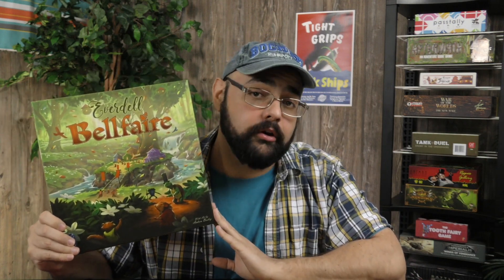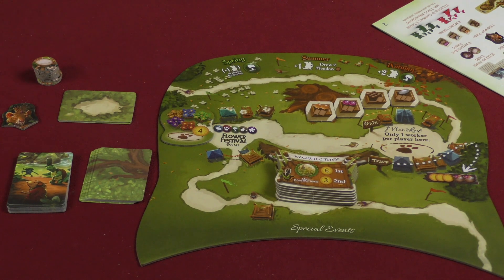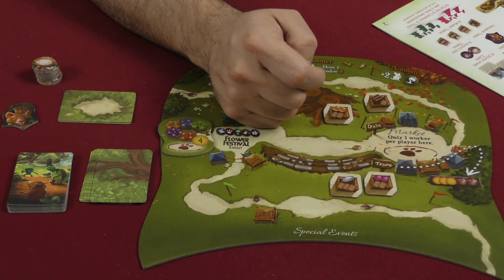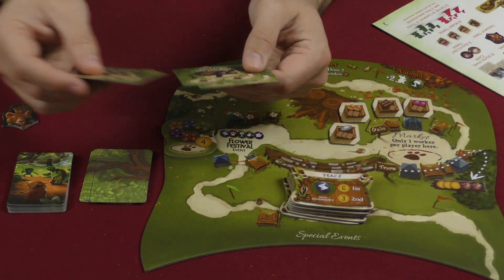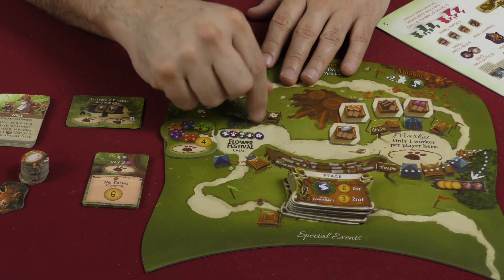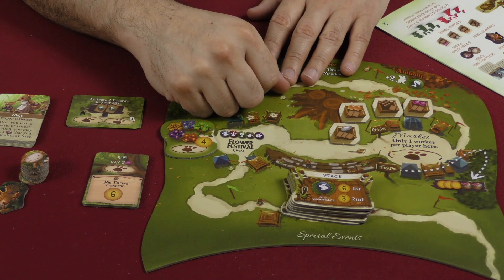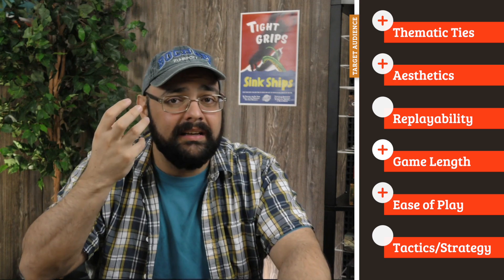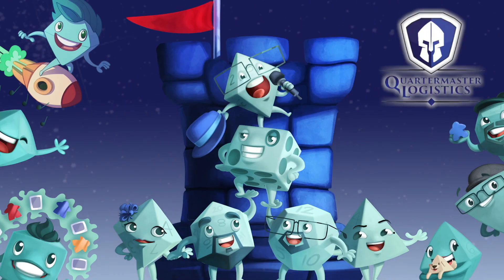Everdell: Bellfaire Review - with Zee Garcia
Zee takes a look at this modular expansion which features a grand festival in Everdell.

00:00 - Introduction
01:03 - Game overview
09:57 - Final thoughts